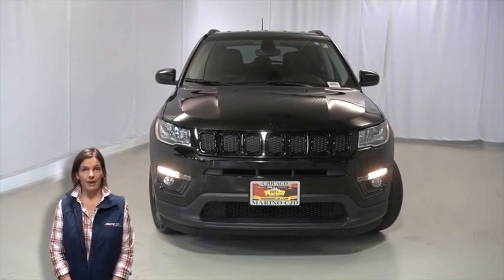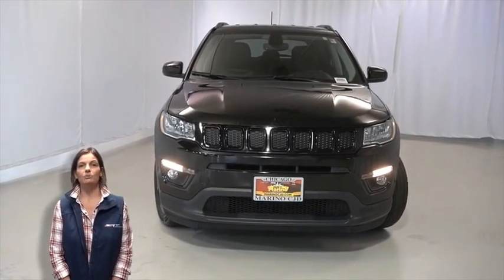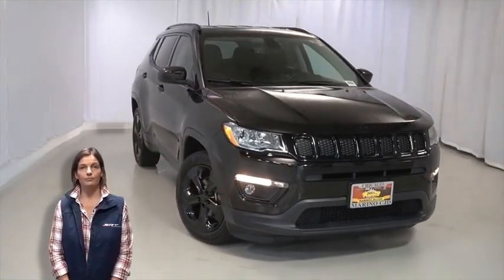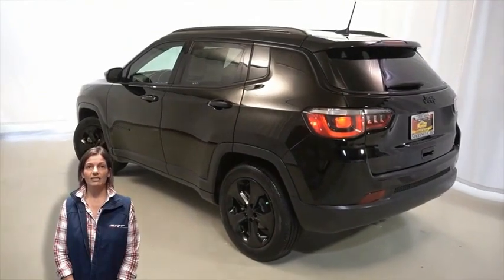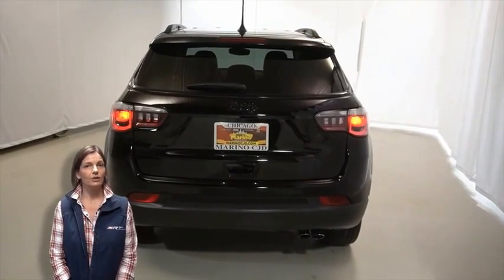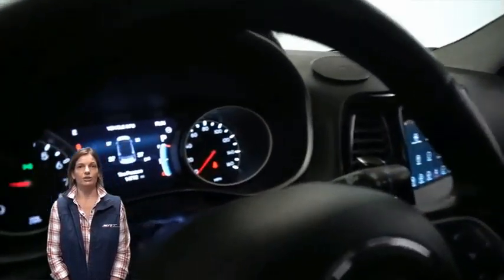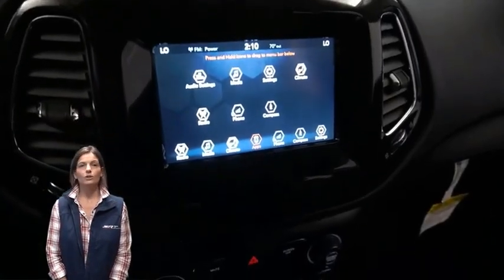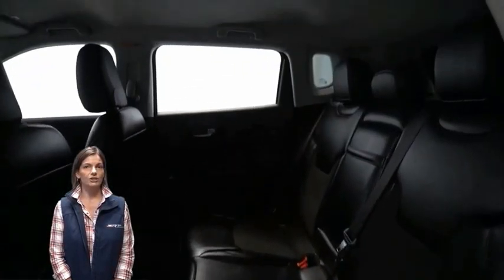2018 Jeep Compass P5933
2018 Jeep Compass Altitude

5133 W Irving Park Rd

2018 JEEP COMPASS ALTITUDE!! 2.4 LITER 4 CYLINDER ENGINE!! STILL UNDER FACTORY BUMPER TO BUMPER AND POWERTRAIN WARRANTY!! ONE OWNER!! ACCIDENT FREE CARFAX REPORT!! CUSTOMER PREFERRED PACKAGE!! 18 INCH ALUMINUM WHEELS!! ALTITUDE SPECIAL EDITION!! POPULAR EQUIPMENT GROUP!! POWER 8 WAY DRIVER SEAT!! REMOTE START SYSTEM!! 7 INCH TOUCH SCREEN DISPLAY!! REAR BACKUP CAMERA!! SIRIUSXM RADIO!! DUAL-ZONE TEMPERATURE CONTROL!! BLUETOOTH STREAMING AUDIO!! LEATHER-WRAPPED STEERING WHEEL!! STEERING WHEEL MOUNTED AUDIO CONTROLS!! SPEED CONTROL!! POWER HEATED MIRRORS!! BRIGHT DAY LIGHT OPENING MOLDING!! ELECTRONIC STABILITY CONTROL!! POWER LOCKS!! POWER WINDOWS!!